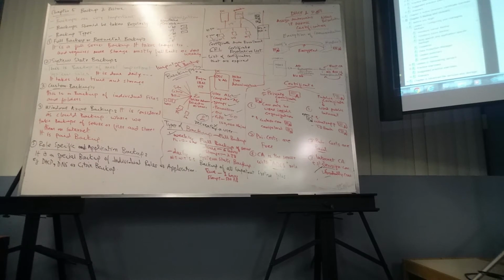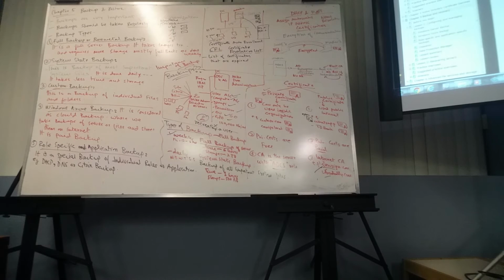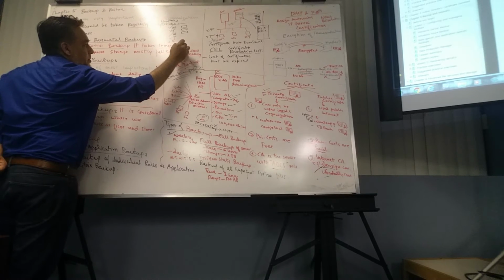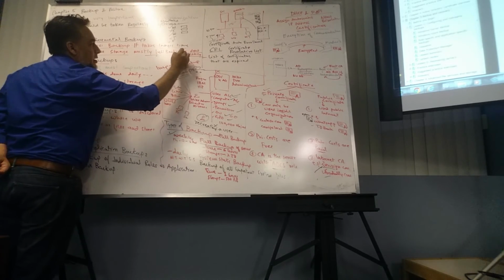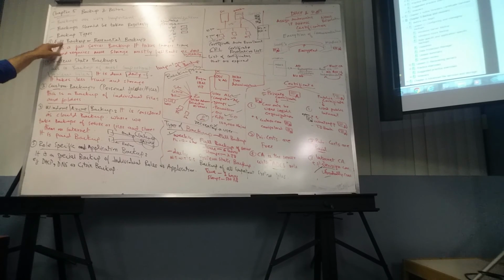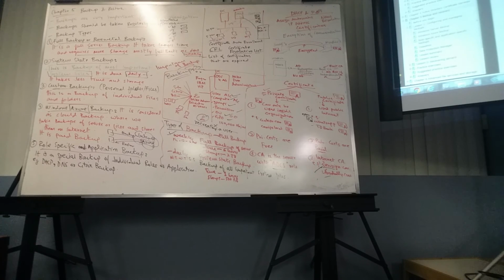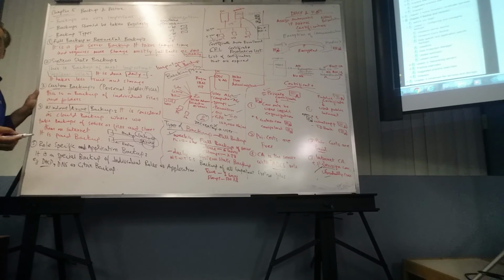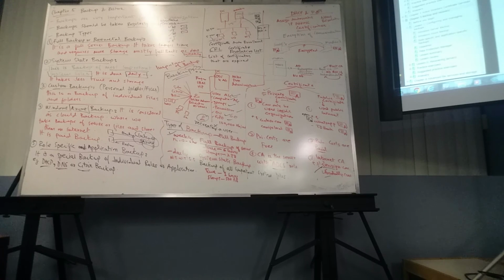Part 2 - 70-412 Chapter 4 Certificate Review - Chapter 5 Backup & Recovery